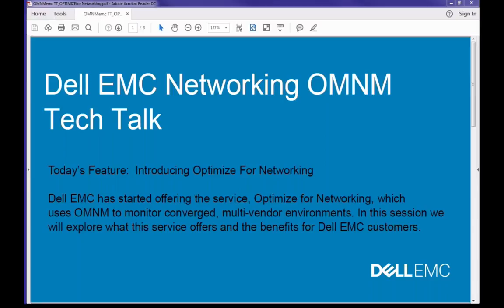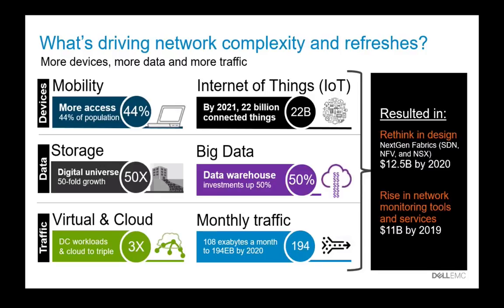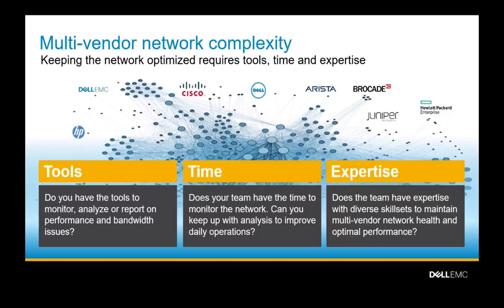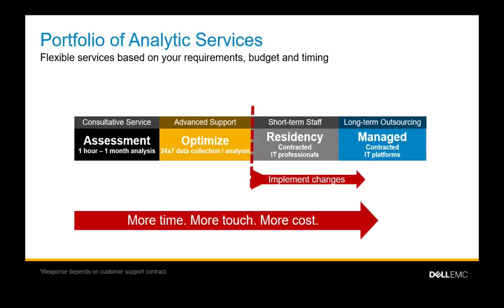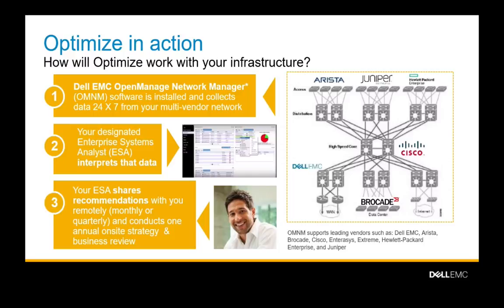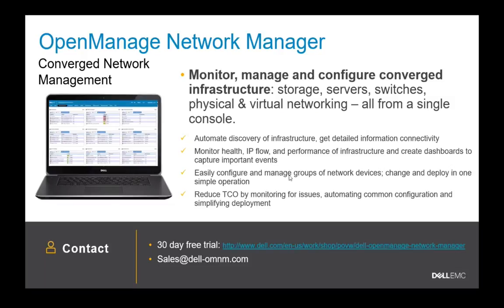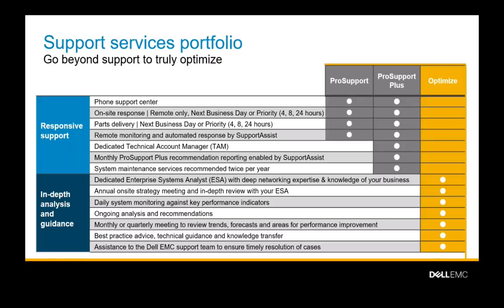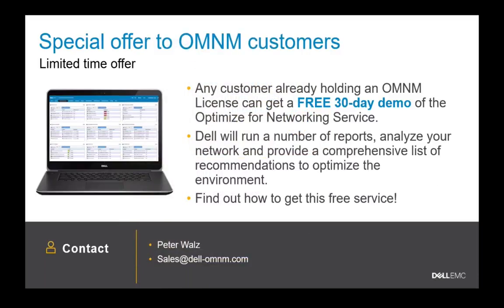Introducing Optimize For Networking - Based on OMNM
Learn how the Dell EMC Optimize for Networking service, based on OMNM, can identify and help you resolve problems in your multi-vendor network.